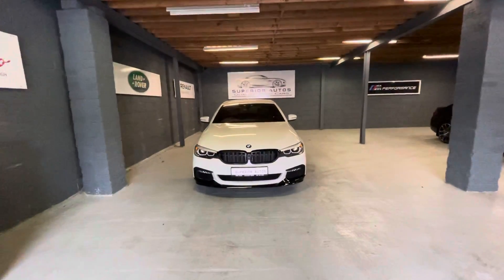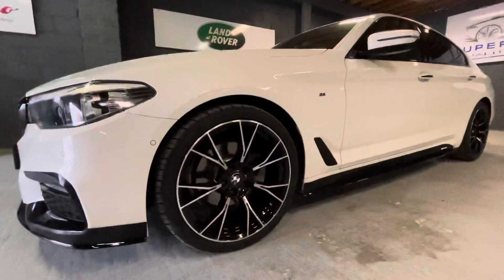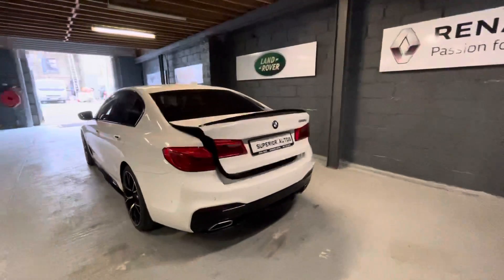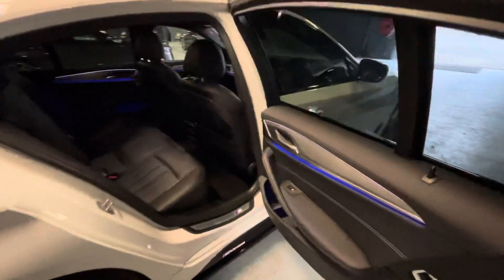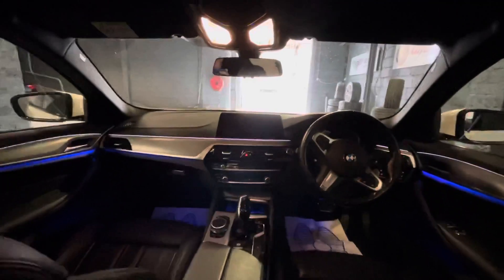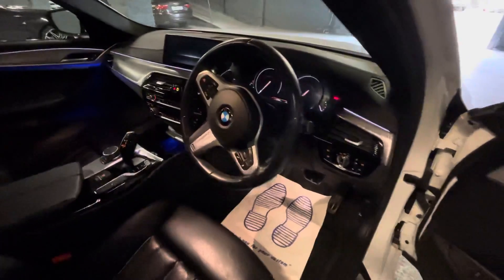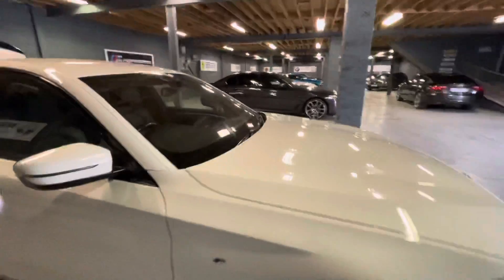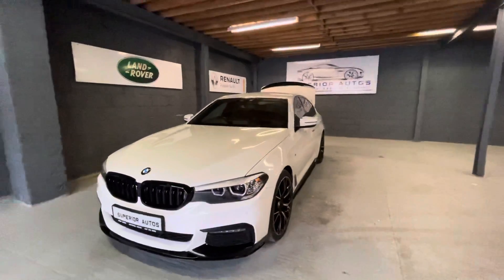181 BMW 520D Msport